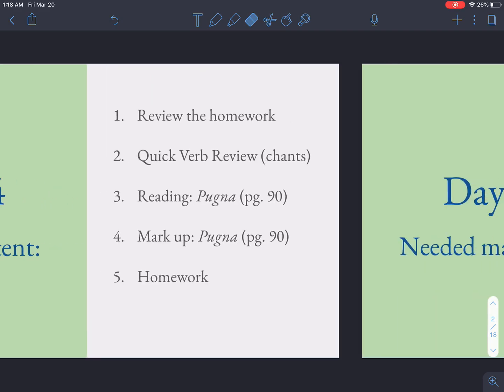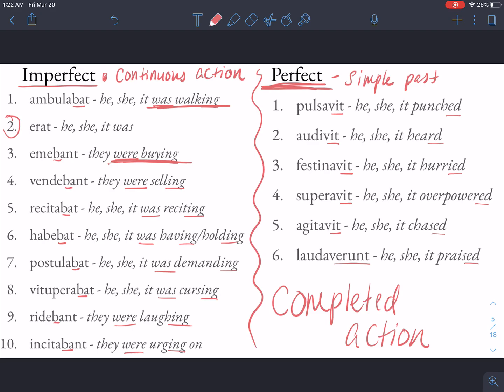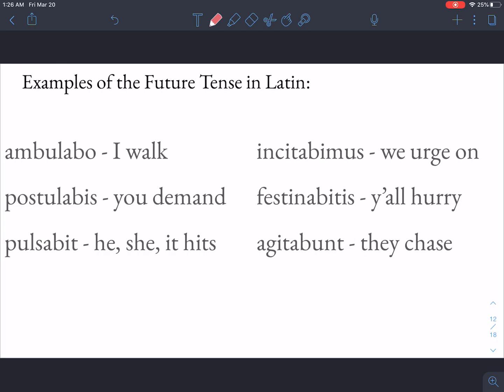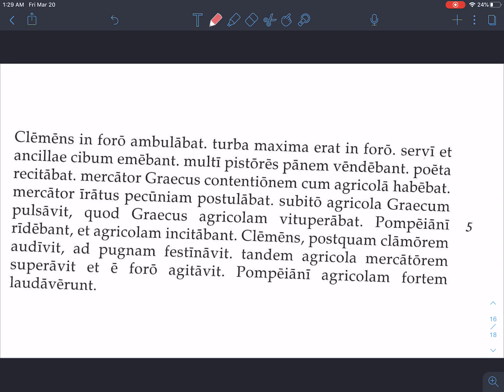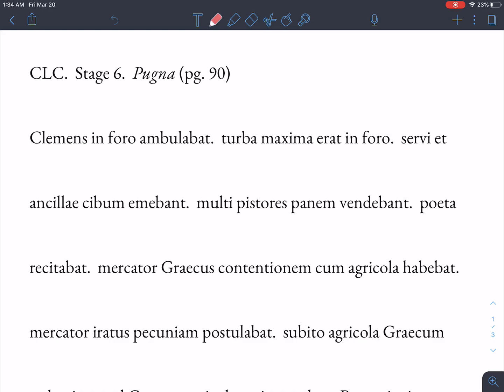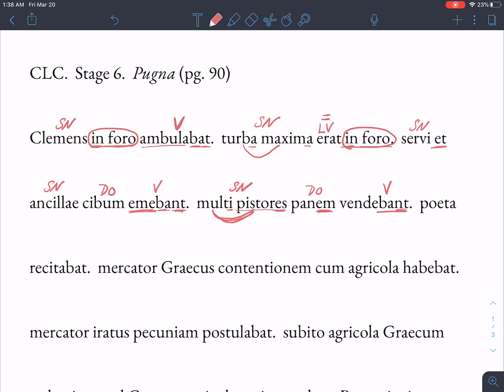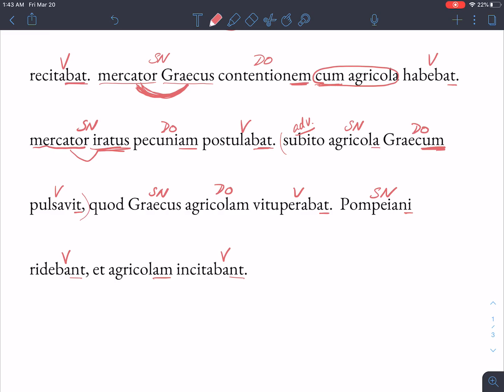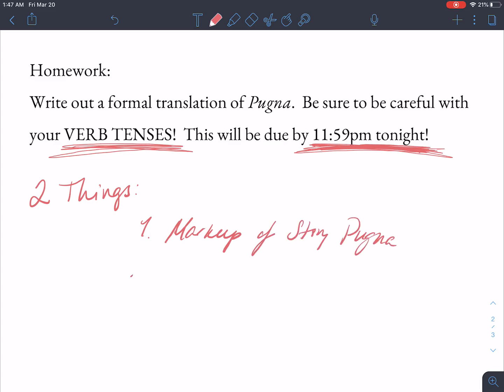Latin I. Day 4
In this video, Magistra Slade does the following:
-reviews Day 3 homework
-reviews verb chants
-goes ice skating in Poland for no reason
-reads Pugna aloud
-marks up Pugna aloud with thought processes

Song: Mozart: Symphony #15 in G, K 124 Andance